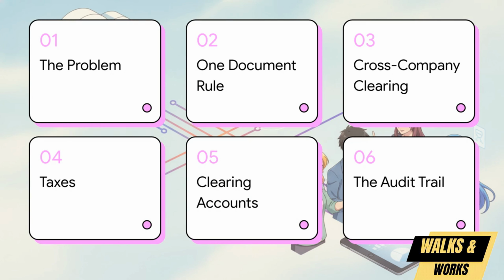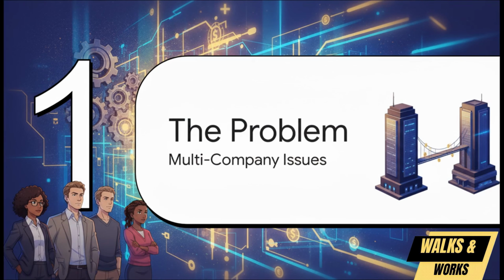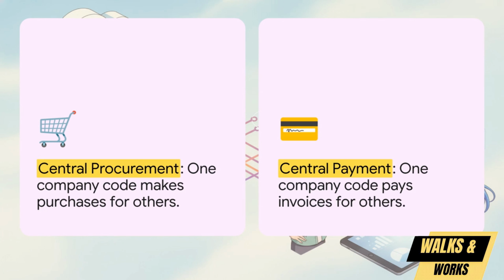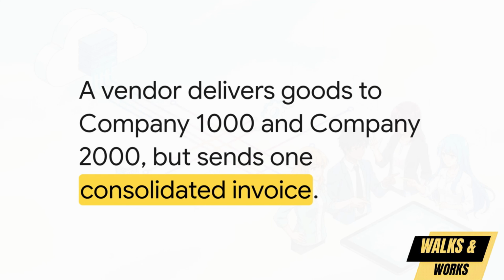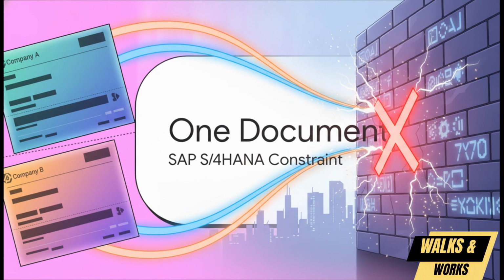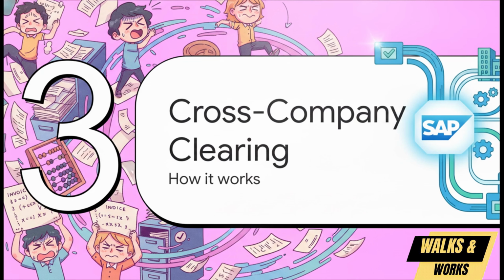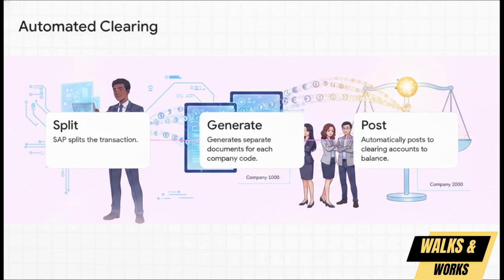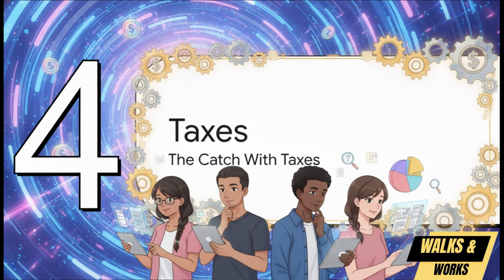SAP S/4HANA FI: Cross Company Code Transactions Explained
Welcome to another video in the Master SAP S/4HANA Financial Accounting series!

In this tutorial, you'll learn how Cross Company Code Transactions work in SAP S/4HANA Financial Accounting.

Many organizations operate multiple company codes but still need to post transactions between them. SAP automatically creates balanced accounting entries for each company code while maintaining legal reporting and financial accuracy.

In this video, you'll understand the complete concept, configuration overview, document flow, business scenarios, consultant tips, and common interview questions.

What are Cross Company Code Transactions?
Why Businesses Use Them
Document Flow
Posting Logic
Intercompany Clearing Accounts
Configuration Overview
Business Examples
Consultant Tips

Whether you're preparing for SAP Certification or working as an SAP FI Consultant, this lesson will help you understand one of the most important accounting concepts in SAP.

Understanding Cross Company Code Transactions is essential because they:

Enable accounting between multiple legal entities.
Automatically generate balanced accounting documents.
Ensure statutory compliance for each company code.
Simplify intercompany accounting.
Improve financial transparency.
Are frequently asked in SAP interviews and certification exams.